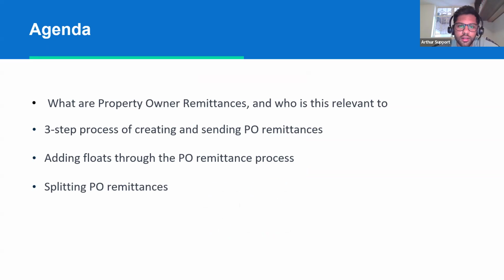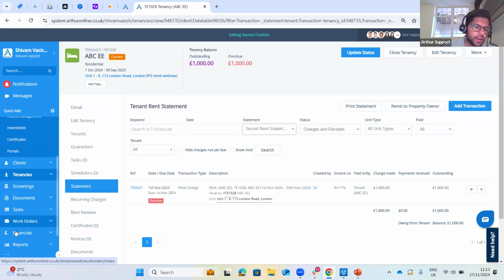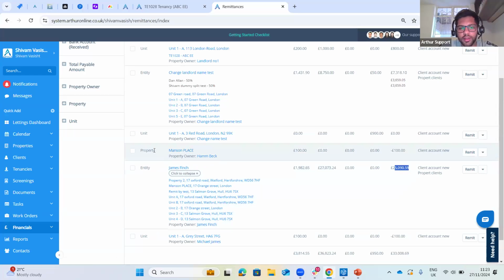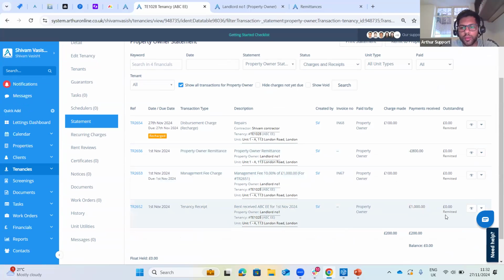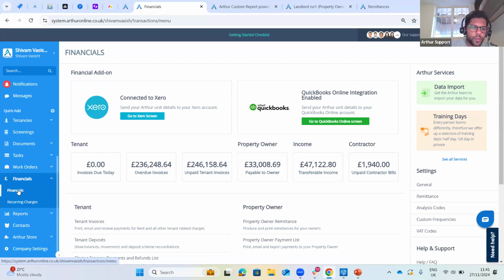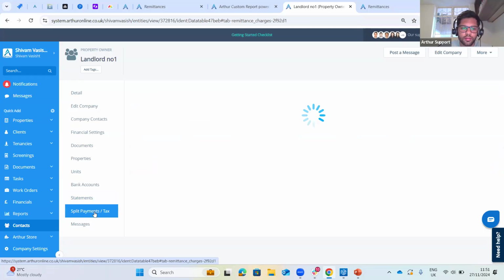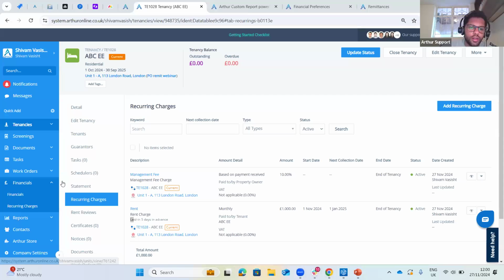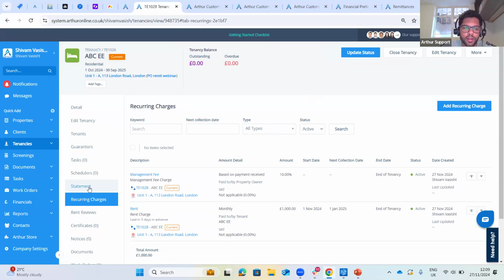How to process property owner remittances and send remittance statements to landlords | Webinar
Join Shivam in this comprehensive webinar on effectively processing property owner remittances and sending remittance statements to landlords using Arthur. This session covers the three-step remittance process, including paying off rents, adding floats, and making split payments.

00:00 Introduction and Webinar Overview
10:14 Understanding Property Owner Remittances
12:10 Setting Up and Managing Tenancies in Arthur
16:13 Processing Rent Payments and Generating Receipts
20:50 Handling Management Fees and Additional Charges
26:13 Configuring Remittance Types
37:32 Generating and Sending Remittance Statements
42:01 Sending Payment Statements to Landlords
42:24 Summarizing the Remittance Process
43:35 Exporting CSV for Batch Payments
44:45 Tracking Paid and Unpaid Remittances
45:18 Understanding and Managing Floats
46:25 Processing Landlord Float Receipts
50:23 Adjusting Float Balances
54:28 Handling Split Payments
58:40 Addressing Viewer Questions
01:00:20 Custom Transaction Types for Holding Fees
01:04:31 Part Payments and Negative Balances
01:08:15 Sending Statements to Multiple Emails
01:09:59 Final Q&A and Closing Remarks